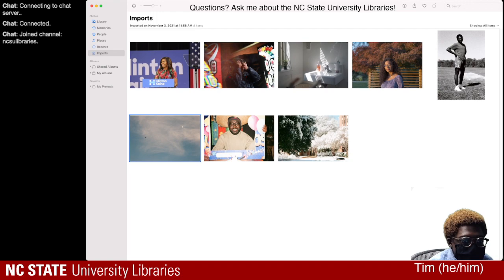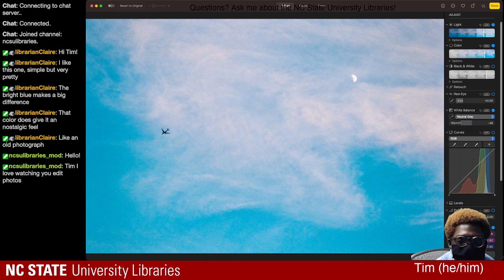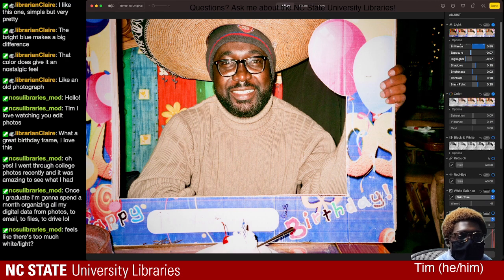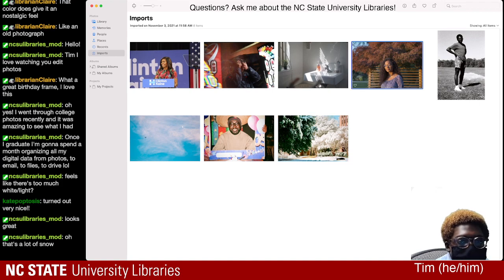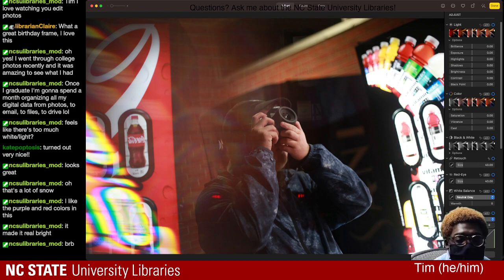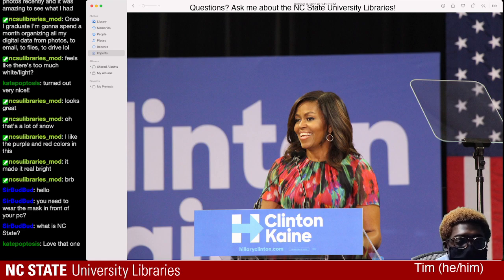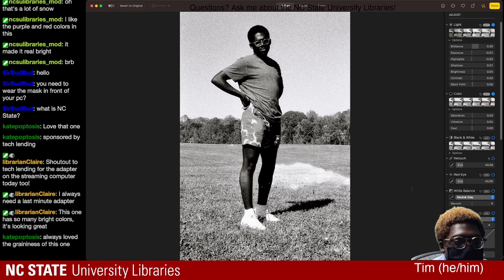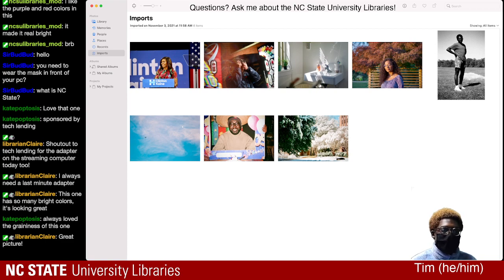Photo Editing with Tim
Tim show more about how to edit photos using the Apple Photos app!